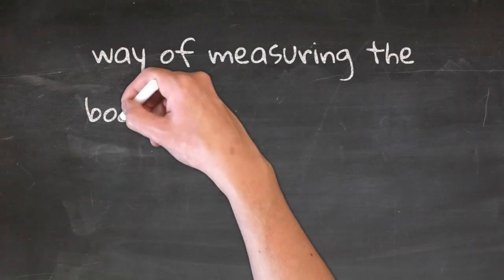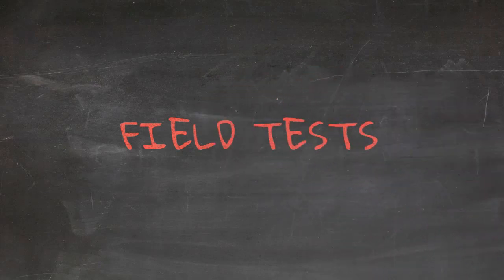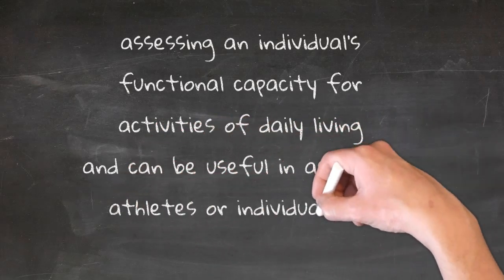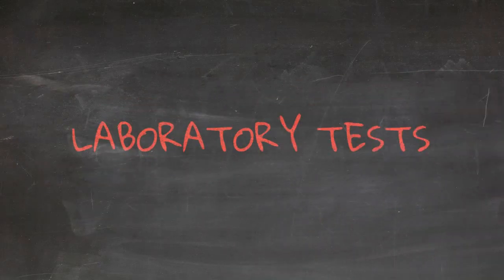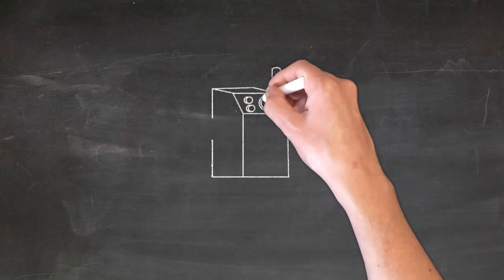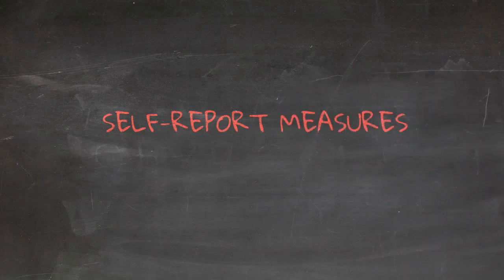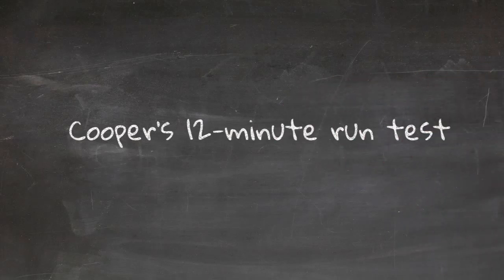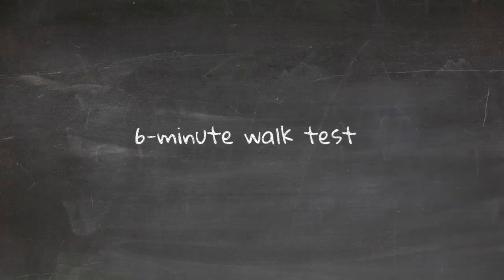Assessment of cardiovascular fitness